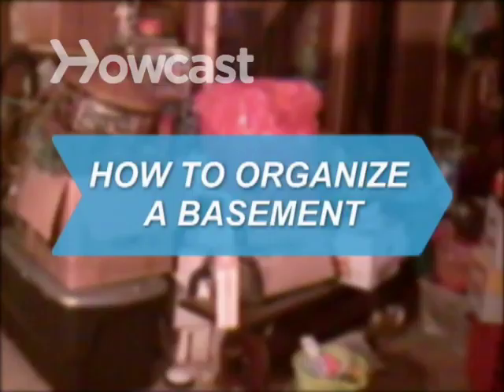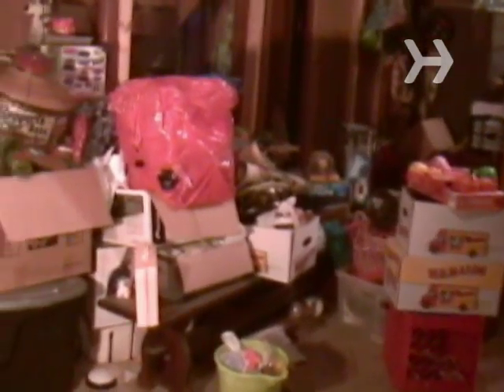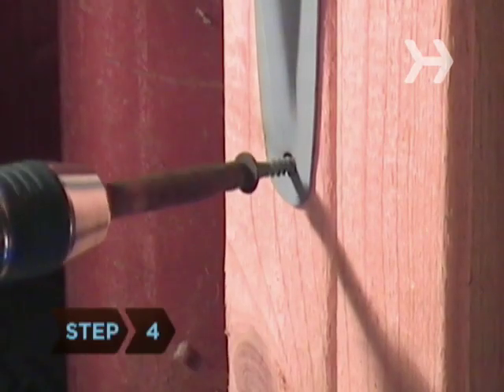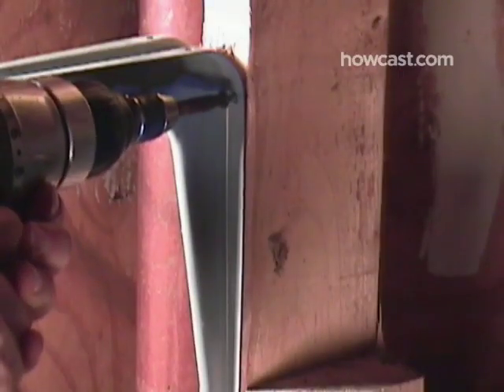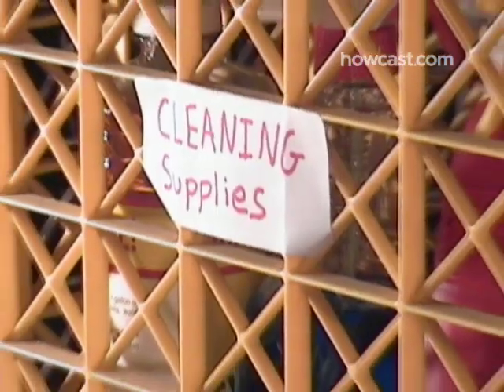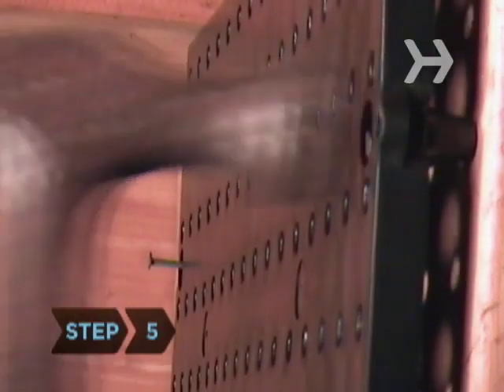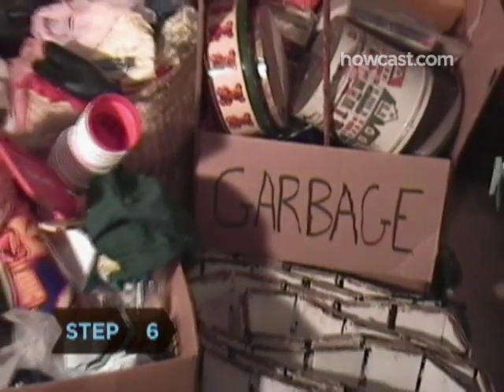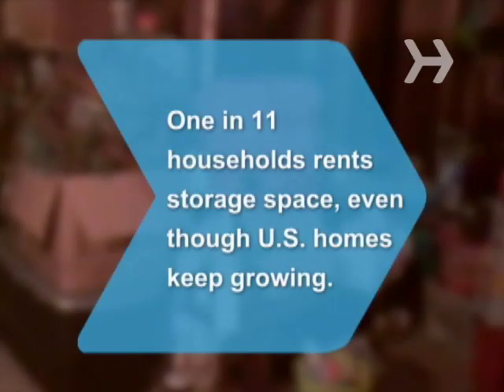How to Organize a Basement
Has your basement become the catch-all place for stuff you don't know what to do with? Take a deep breath, go downstairs, and get the clutter under control once and for all.

Step 1: Set up
Set up three boxes: 'garbage,' 'donations,' and 'I’ll think about it later.'

Step 2: Sort
Sort through boxes, closets, and shelves and get rid of as much stuff as possible. Be ruthless! The worst that can happen is that you’ll throw out something you’ll have to buy again.

Step 3: Store
Take everything you are keeping and decide where best to store it. If you’ve done a good job throwing stuff out, you’ll have extra space in your closets and on your shelves for items that have been languishing in boxes.

Step 4: Install shelves
If need be, install extra shelves to hold household goods like paper products and light bulbs. Use milk crates or storage bins to hold shelved items, and mark the contents on each one, like camping, holiday decorations, or games.

Tip
Invest in waterproof plastic bins; basements always run the risk of flooding.

Step 5: Hang
Hang hooks and pegboards for tools, extra pots and pans, toys, and so on. Group like items together.

Tip
A basement is not the place to store books, photos, good wood furniture, or fabrics that can be damaged by moisture.

Step 6: Discard
Throw out your garbage and donate the rest of the items you don’t want to charity. Go through your 'undecided' box one more time before stashing it in a closet or corner to revisit on another day.

One in 11 households rents storage space, even though the size of the average U.S. home keeps growing.